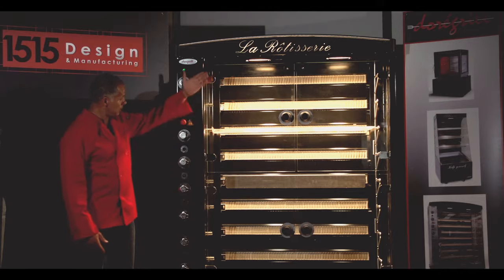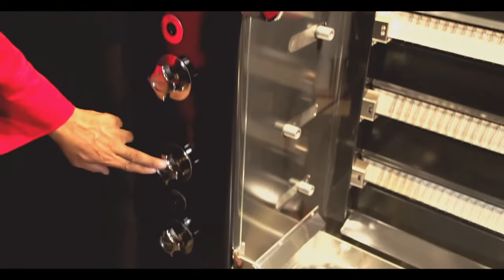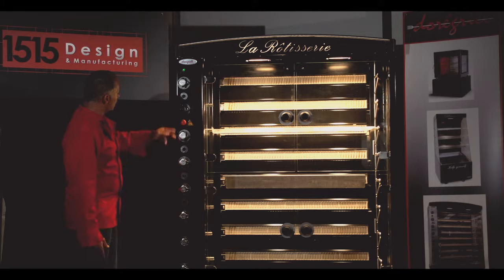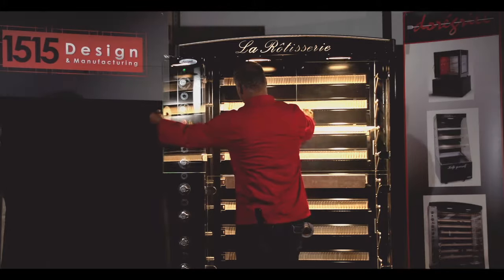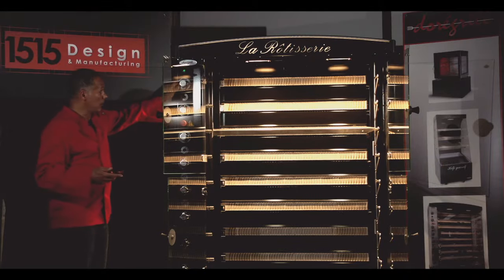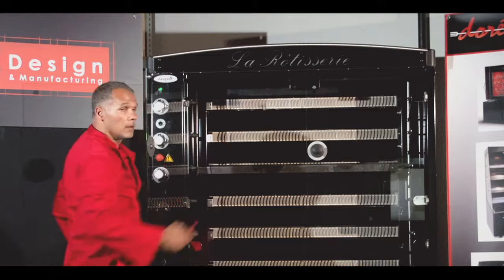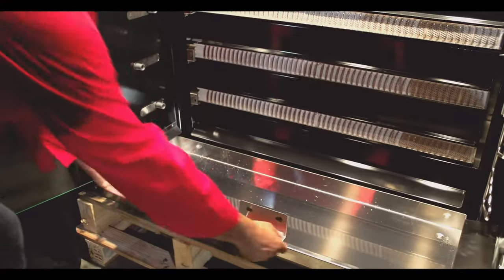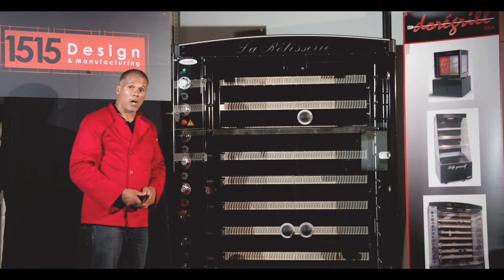1515 design present the MAG 58 by Doregrill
MAG 58